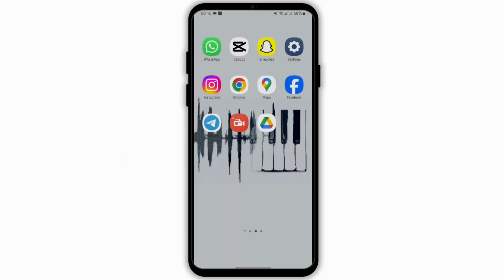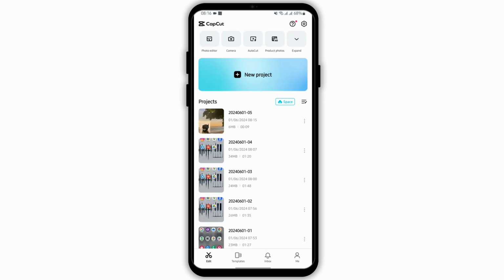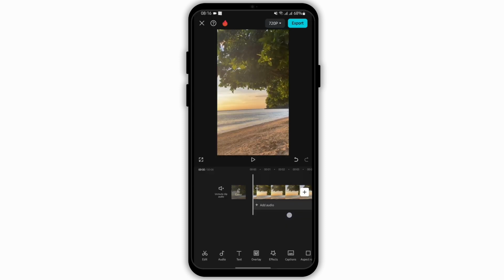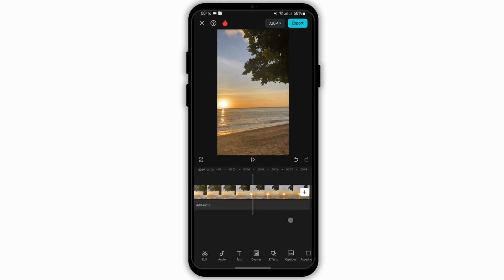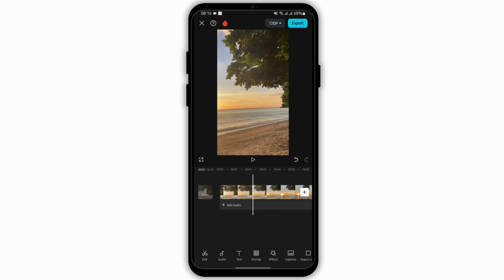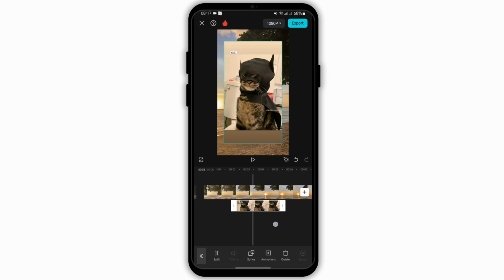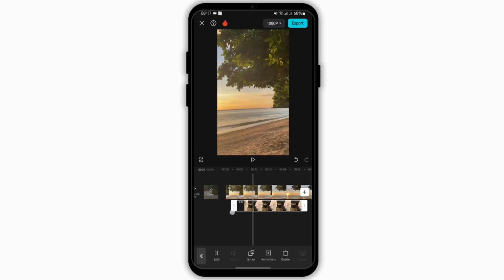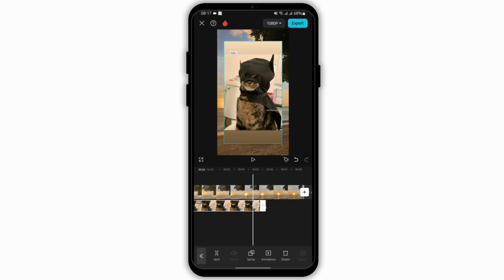How To Make Pictures Move In Capcut Mobile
Welcome to QuickFix Master! In this video, we're addressing a creative topic: "How to Make Pictures Move in CapCut Mobile." Follow along as we guide you through the steps to animate your photos and create dynamic videos using CapCut on your mobile device.

Timestamps for Quick Navigation:
0:00 - Introduction
0:10 - Steps to Make Pictures Move in CapCut Mobile

FAQs:

- Why would I want to animate pictures in CapCut?
- How can I make pictures move in CapCut on my mobile device?
- What tools in CapCut can help with photo animation?
- What should I do if I encounter issues while animating pictures?

May your tech journey be trouble-free!